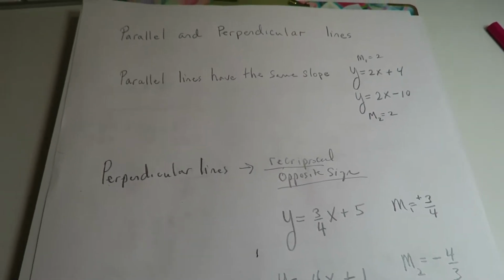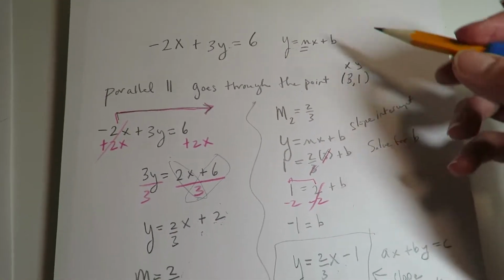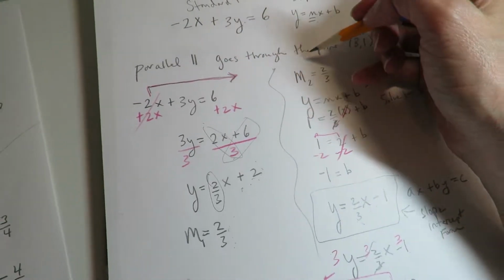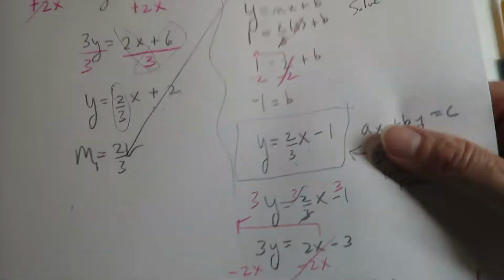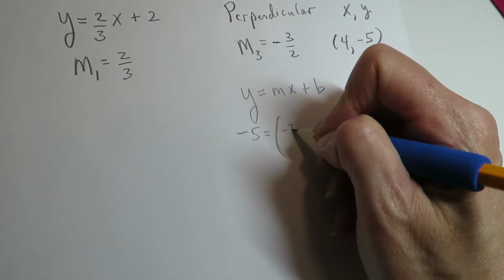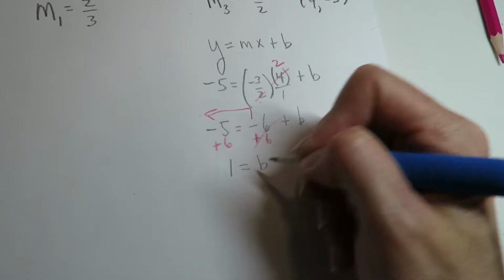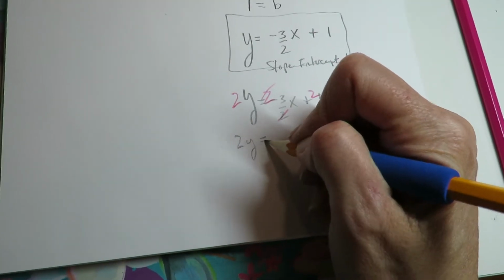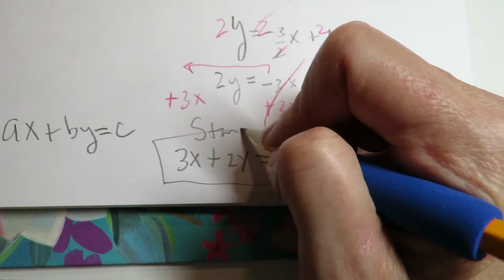3B- Parallel and Perpendicular Lines